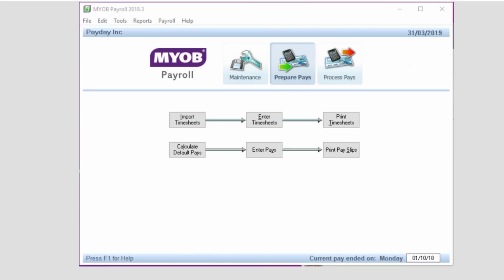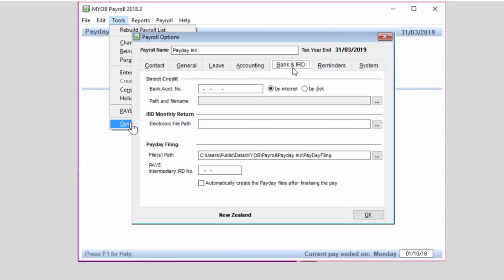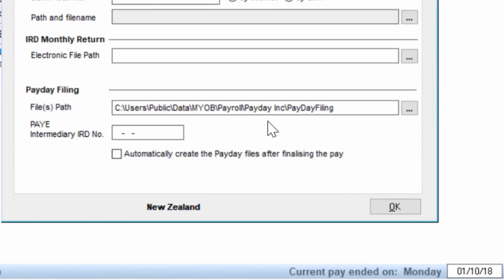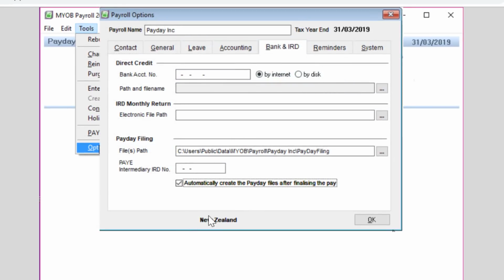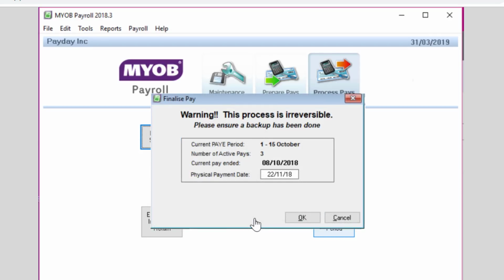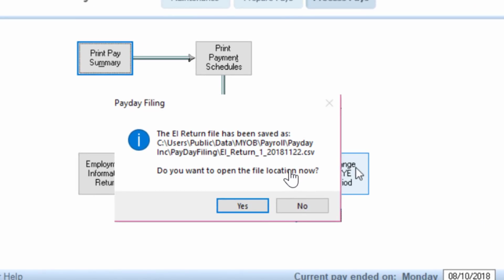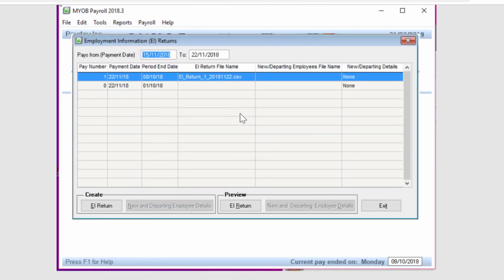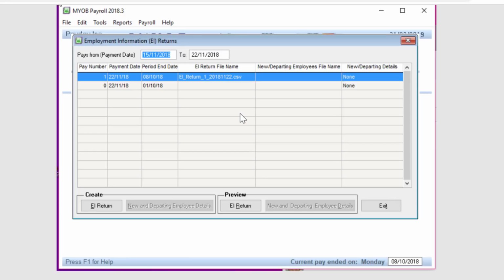Payday Filing in MYOB Payroll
Take a look at how easy it is to complete payday filing using MYOB Payroll software. This quick demo video takes you through the process step by step.